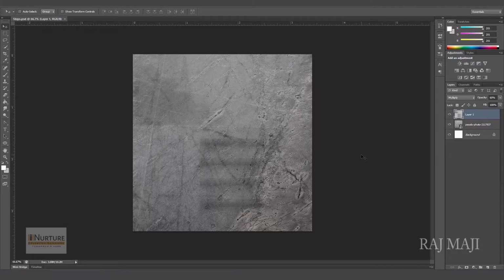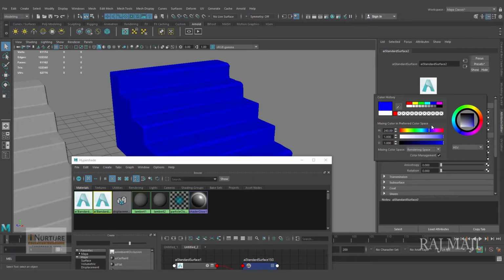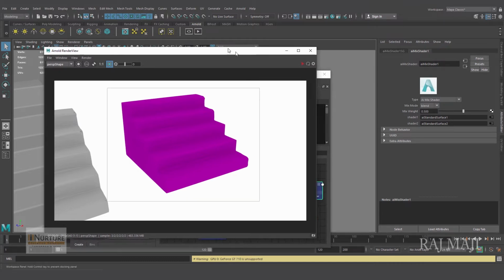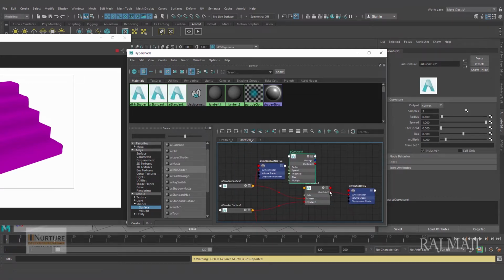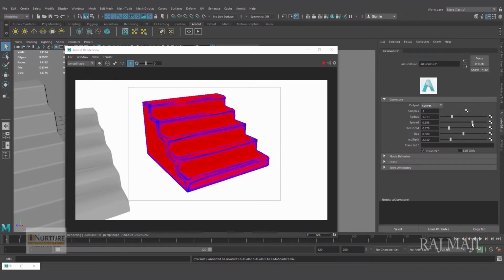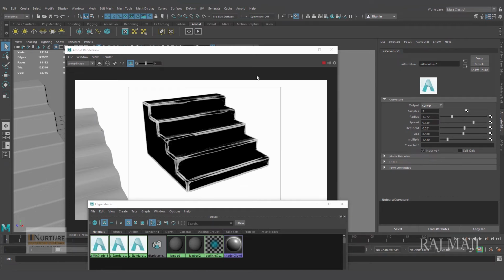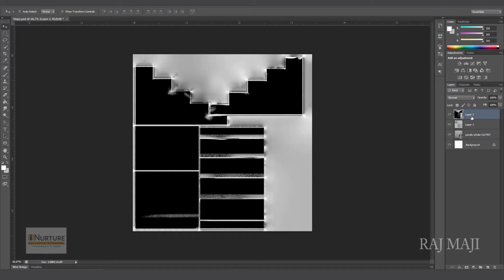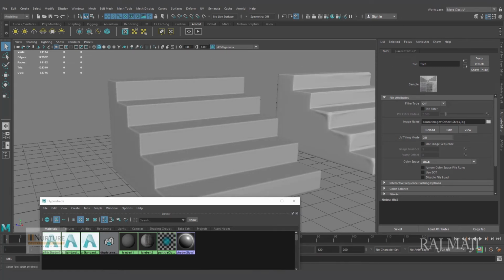Creating Diffuse Map / Extracting Occ Map / Part2